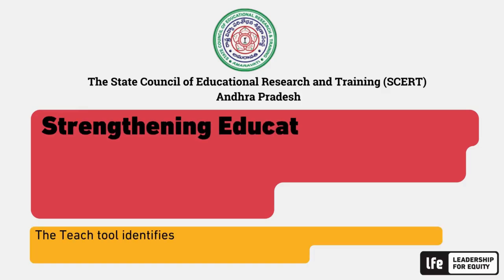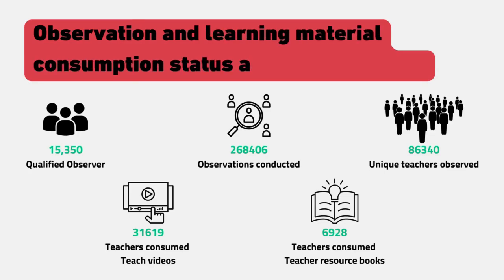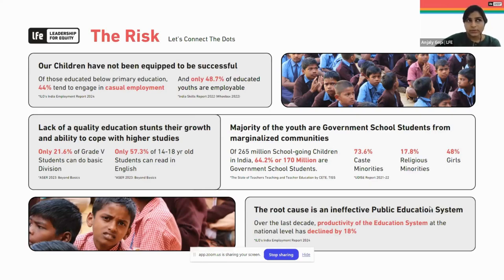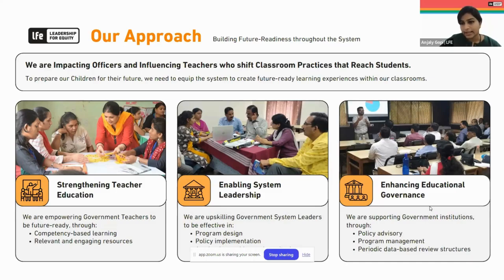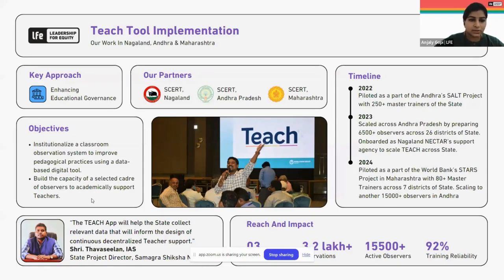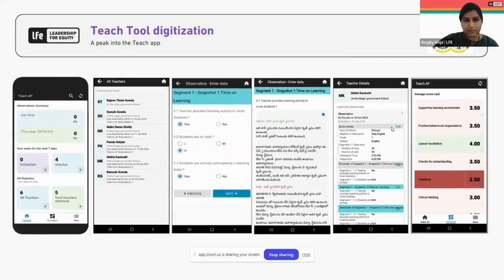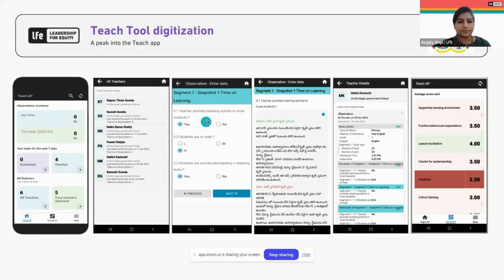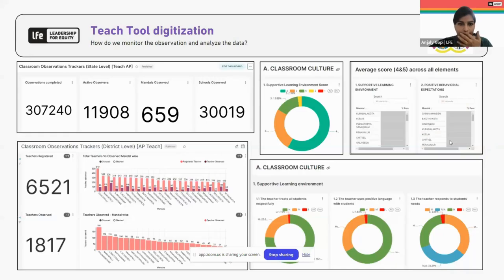Leadership For Equity | NGO Introduction | Avni Conf 2025